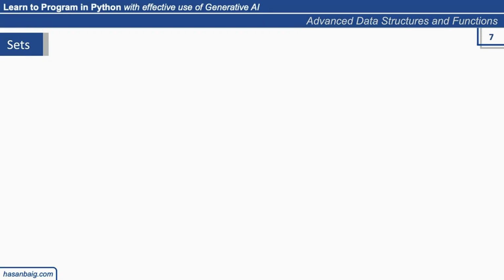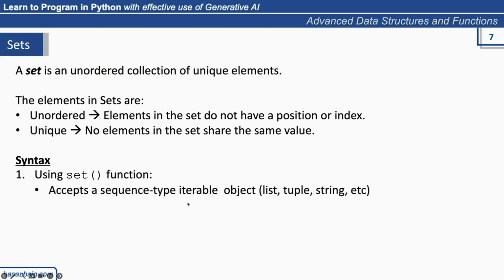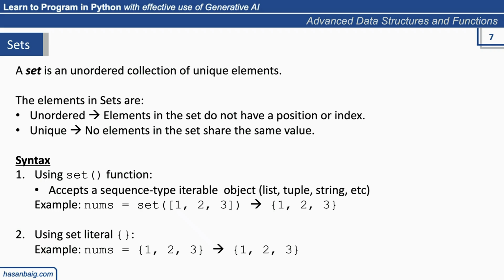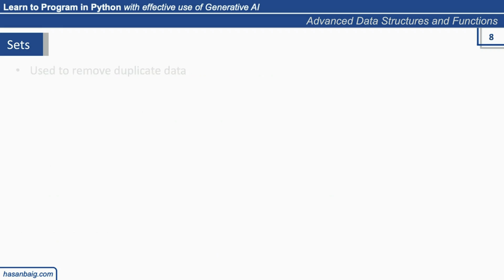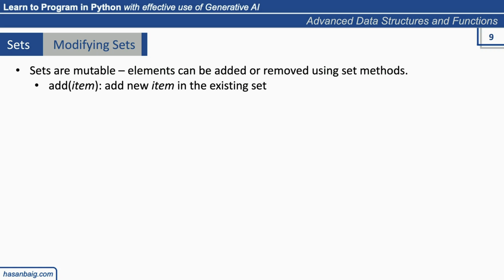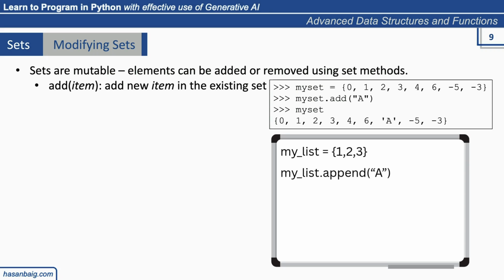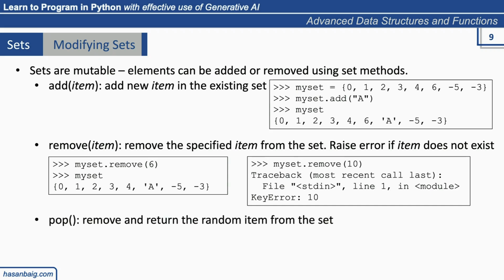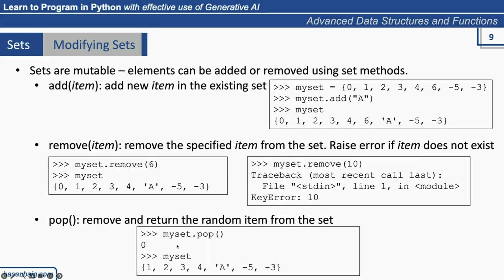86. Intro to sets and basic operations.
Introduction to sets data structure and basic operations.